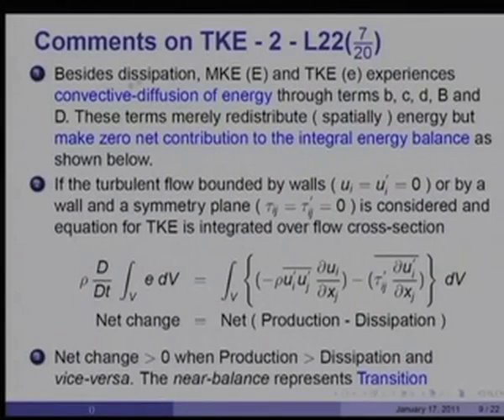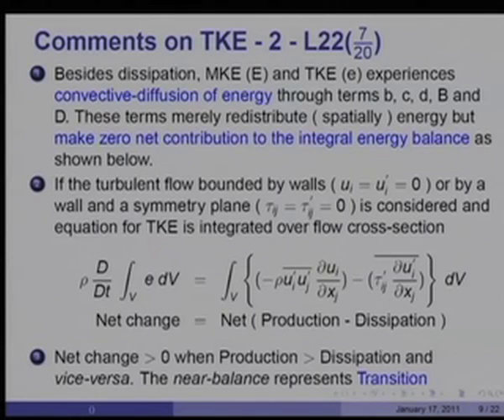Mod-01 Lec-22A Sustaining Mechanism of Turbulence- 1